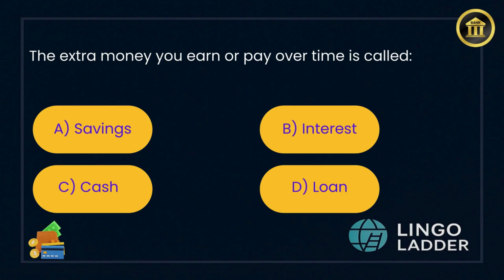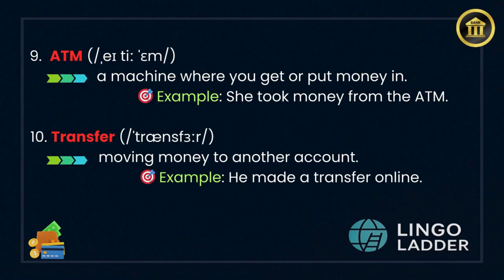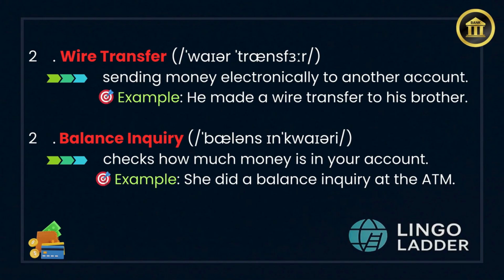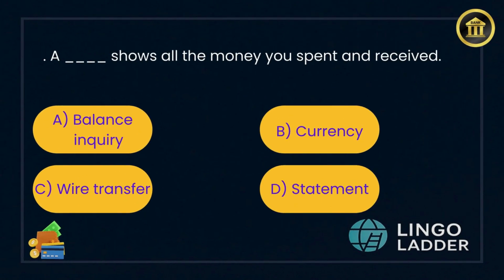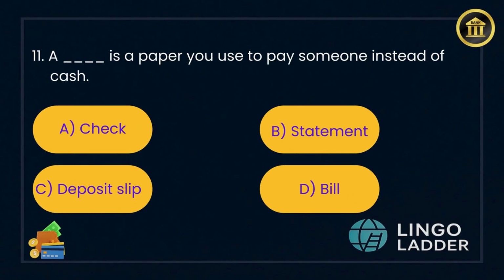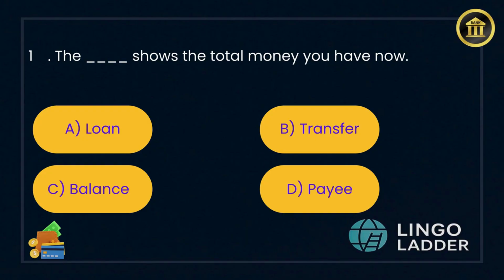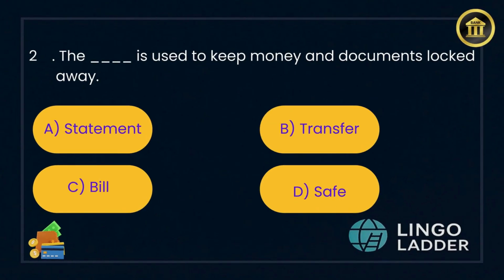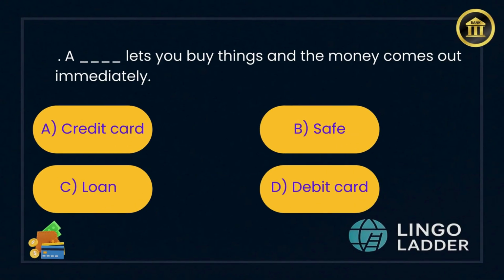Banking English Made Easy – Essential Vocabulary + Real Conversation + Quiz!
🌟 Learn Essential Banking and Money Vocabulary in English! 🌟
In this video (Part 1), you’ll discover useful words, practice with a fun quiz, and listen to a realistic conversation about banking. All vocabulary has been carefully selected from these trusted resources:

✅ 504 Absolutely Essential Words
✅ English Vocabulary in Use
✅ 4000 Essential English Words

🎯 Improve your English for real-life situations like opening an account, transferring money, and managing your finances.

Check out the playlist for all parts in this Banking & Money series and master your English step by step!